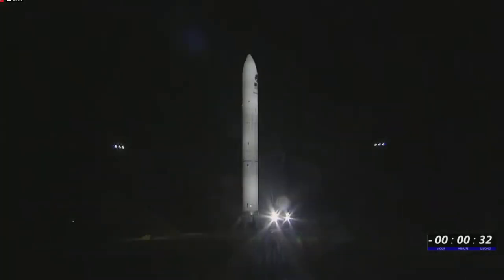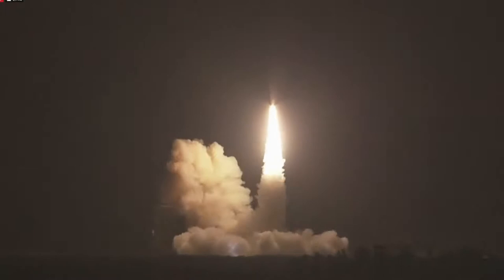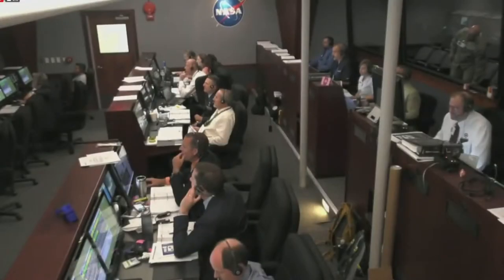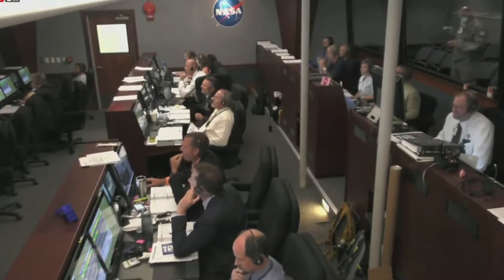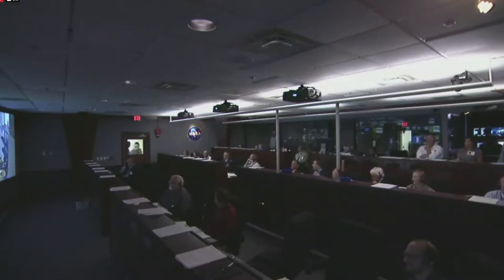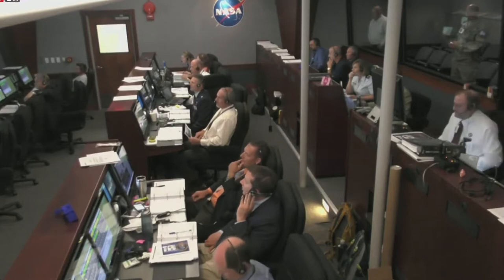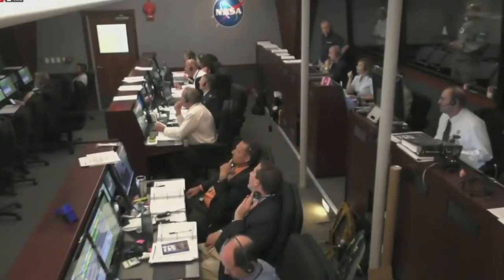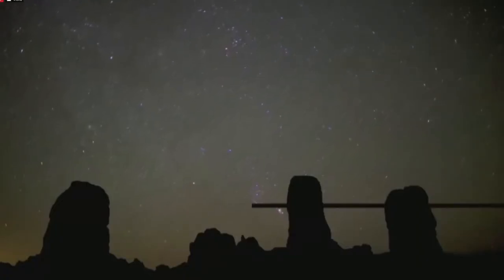Minotaur IV | ORS-5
Also known as SensorSat, the Operationally Responsive Space 5 (ORS-5) will perform surveillance on geostationary (GEO) satellites. The craft will provide a stopgap for the existing space based surveillance system (SBSS), since full replacements are not expected until after 2020. With a mass of approximately 100kg the solar powered craft will operate in low earth orbit at an altitude of 600km.